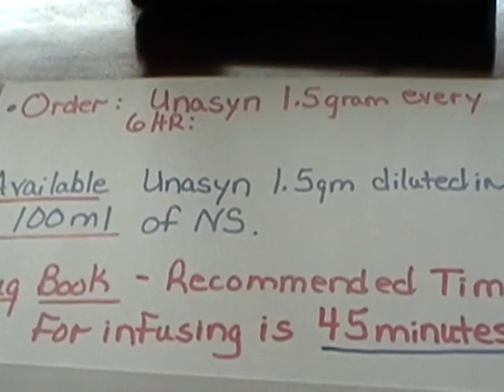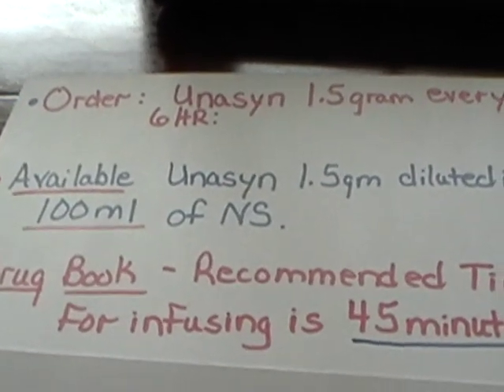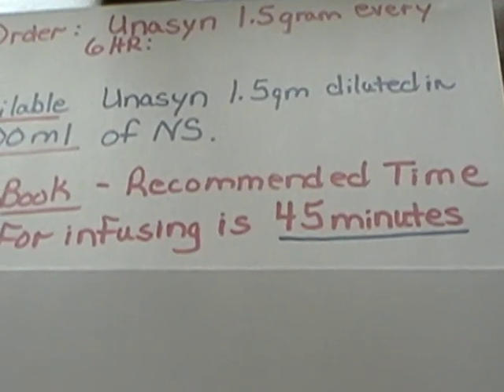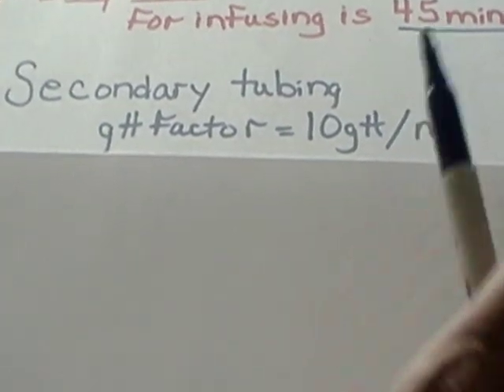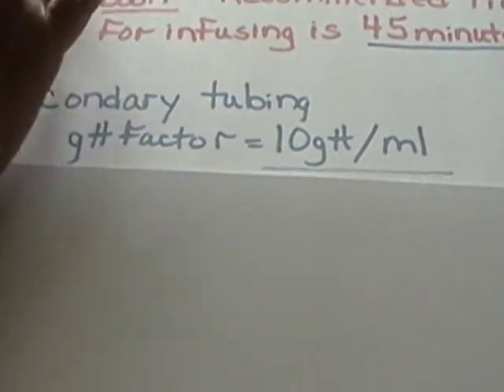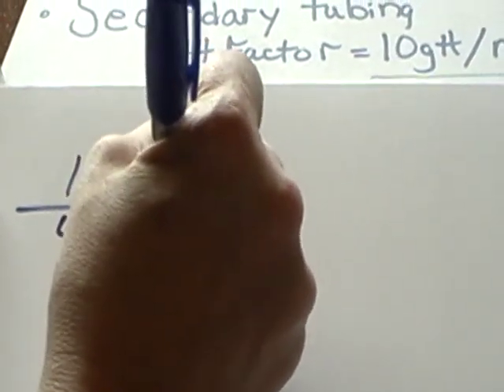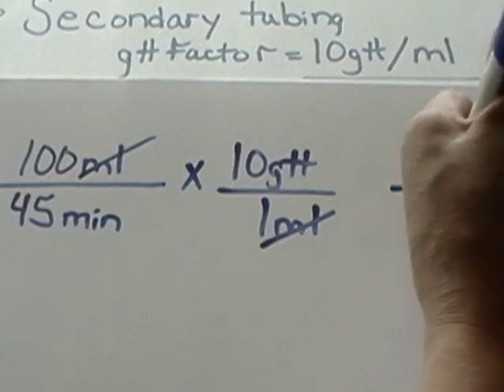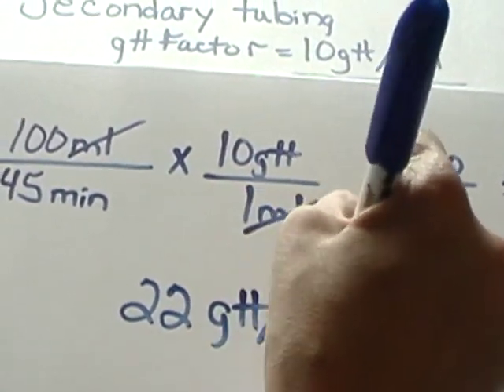McLennan Community College IV Piggyback Rate Dosage Calculation Part 2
How to work IV Piggyback Rate Dosage Calculation